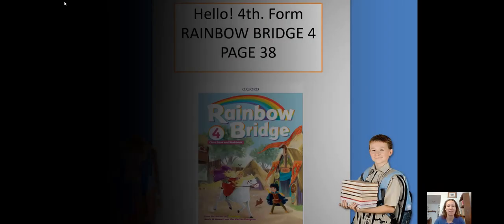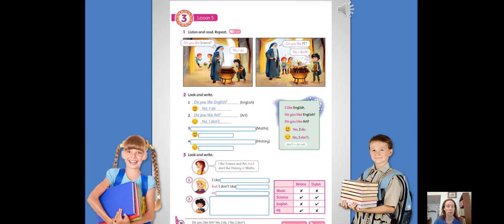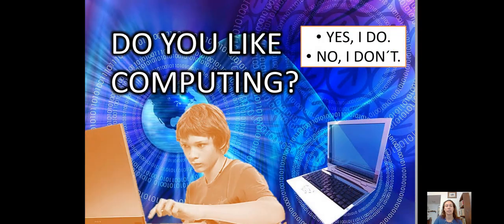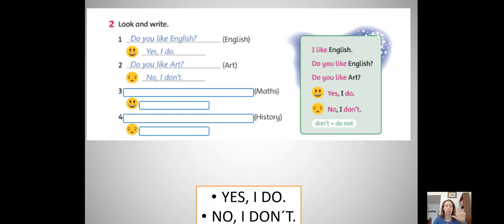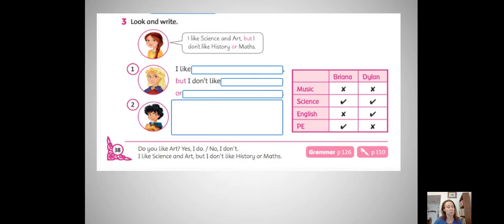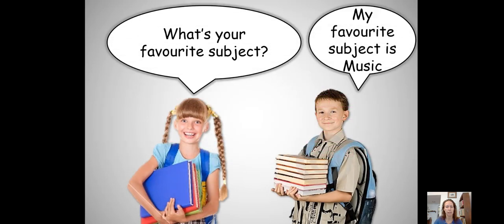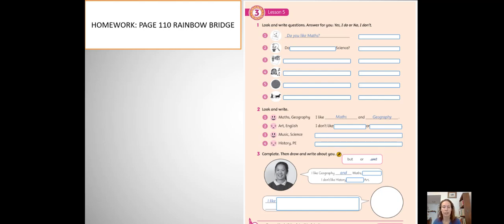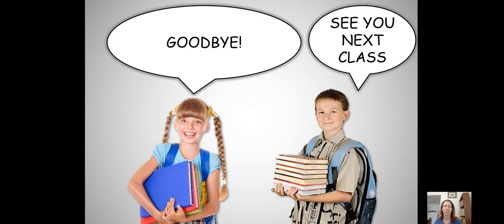4to. Año Inglés Miss Vicky 27 de agosto